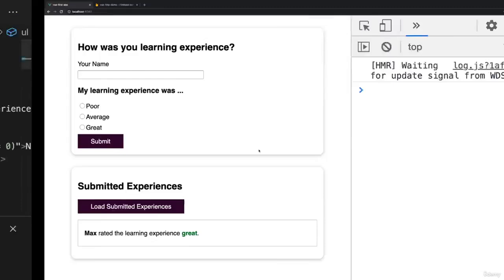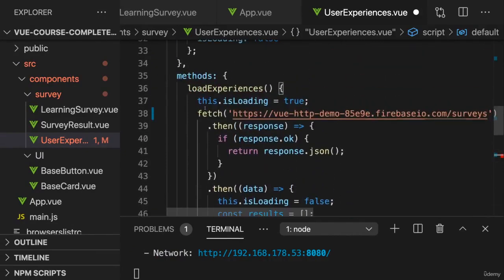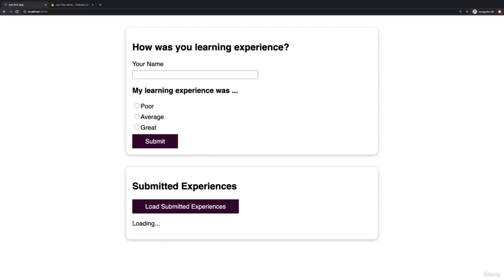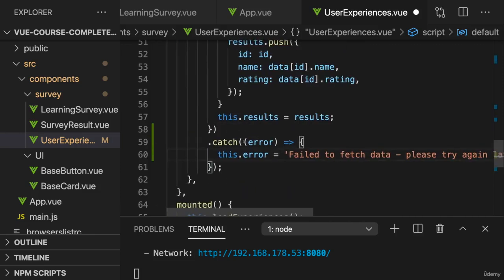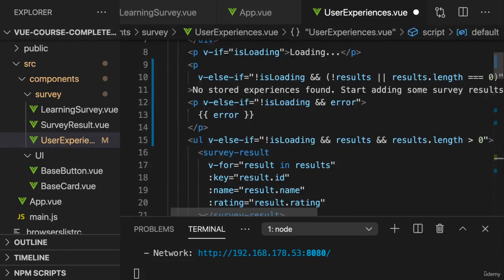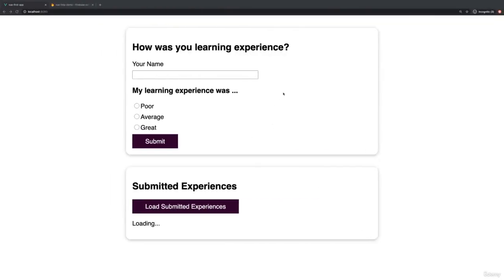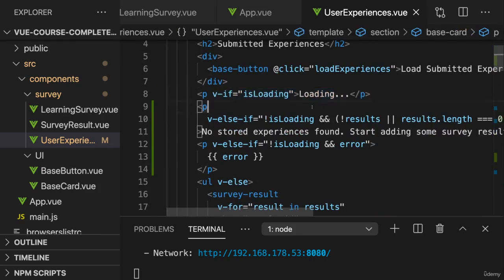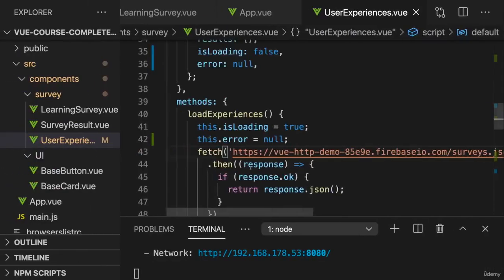140 Handling Technical Browser Side Errors